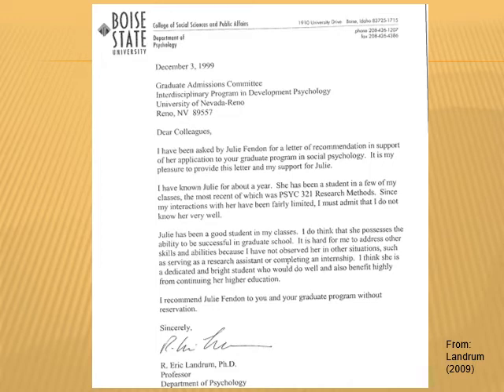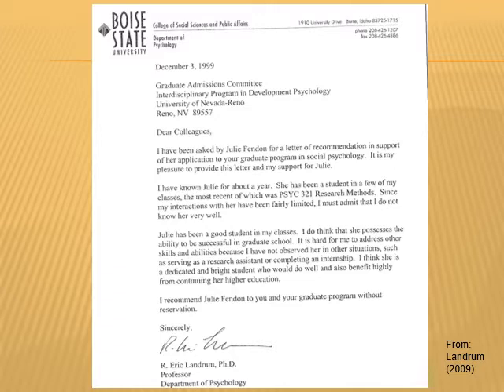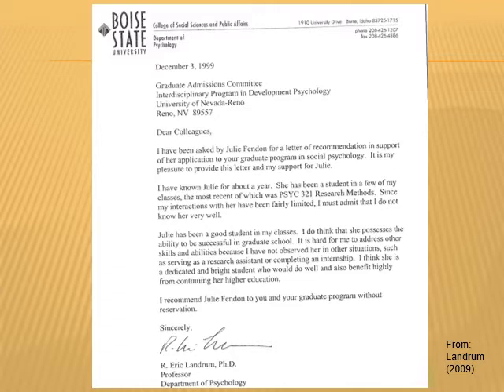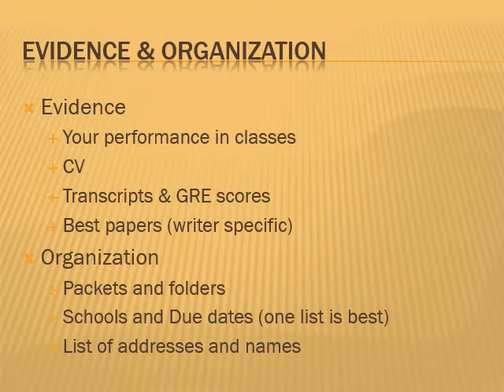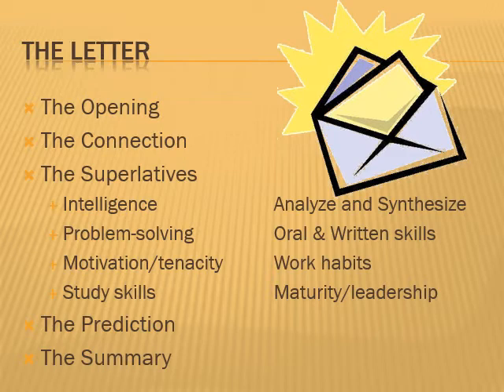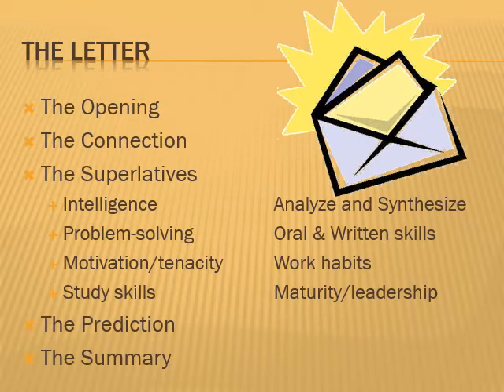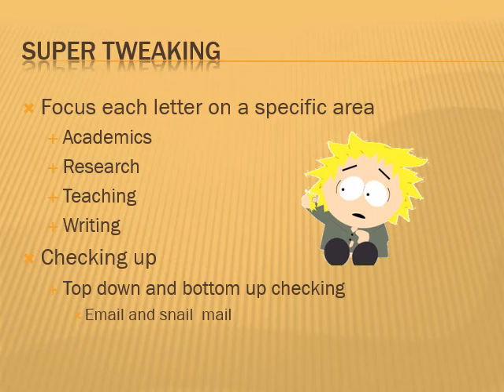Bootcamp Session 2 Video 2